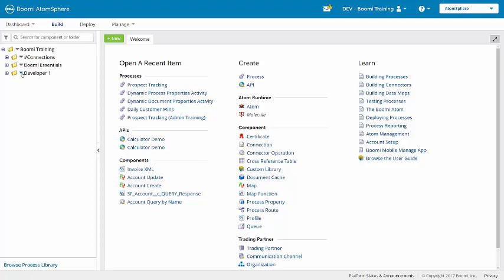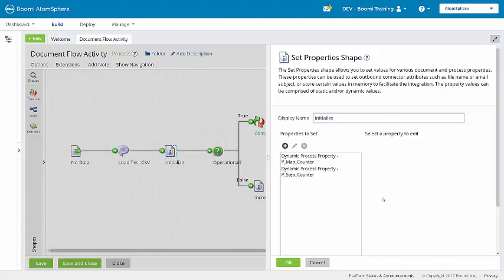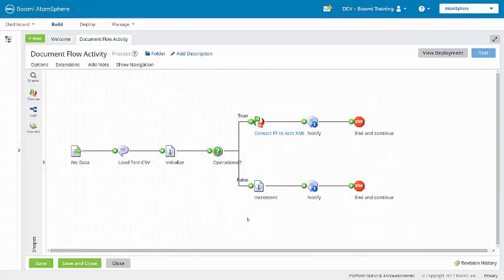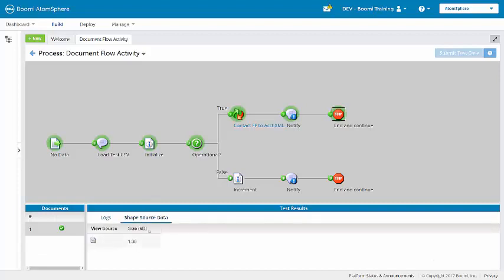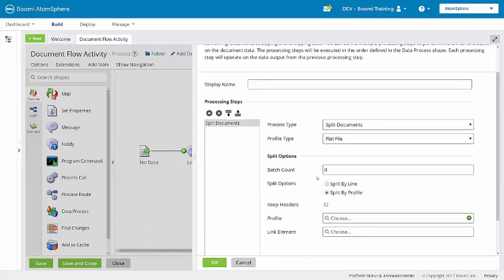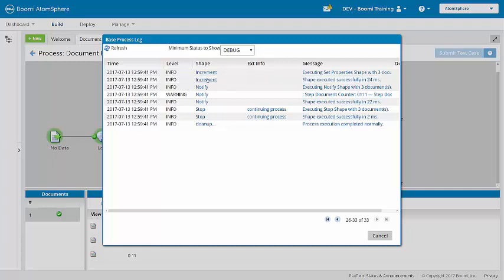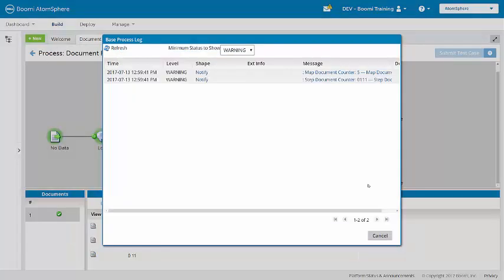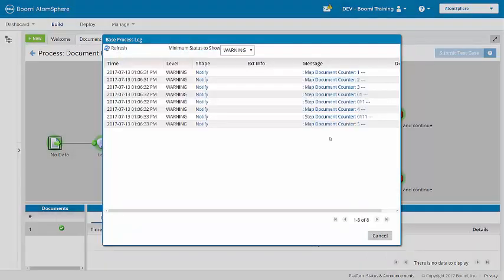Boomi Training Lecture #35 Associate developer Document Flow Activity